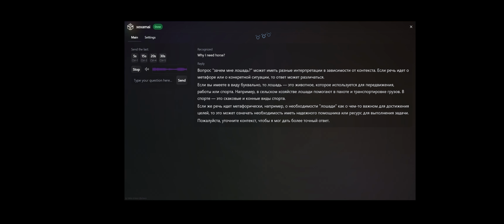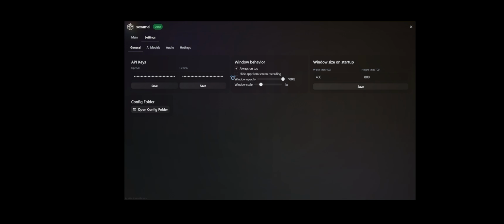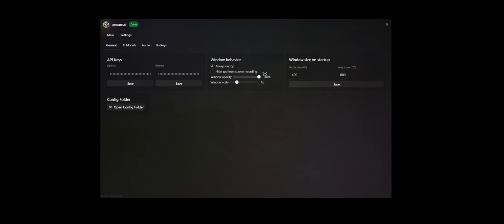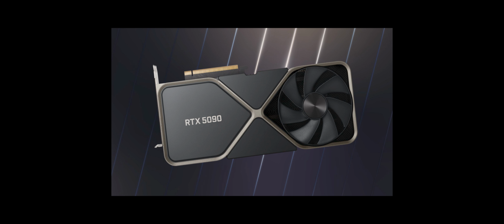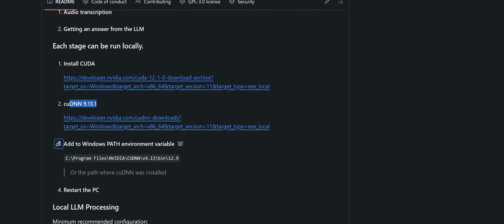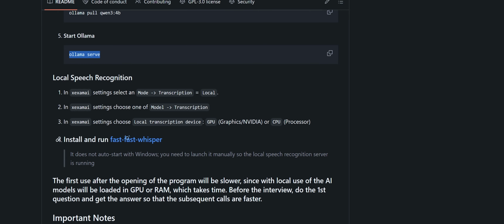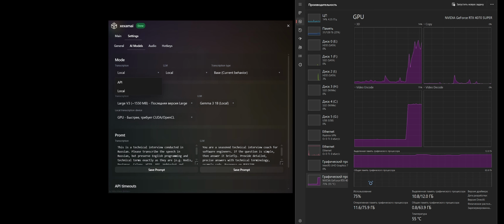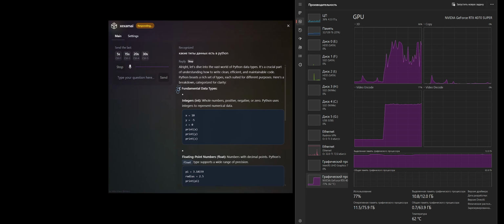INTERVIEW AI ASSISTANT | FREE POWERFULL HELPER | for interview and exam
▰▰▰▰▰▰▰▼ READ ▼▰▰▰▰▰▰▰

▰▰▰▰▰▰▼ TIMECODES ▼▰▰▰▰▰▰
Introduction - 00:00
Disclaimer - 00:50
Quick start - 01:10
Locally usage - 03:05